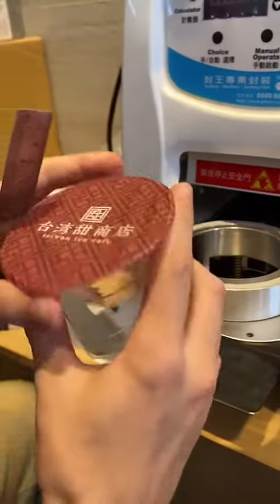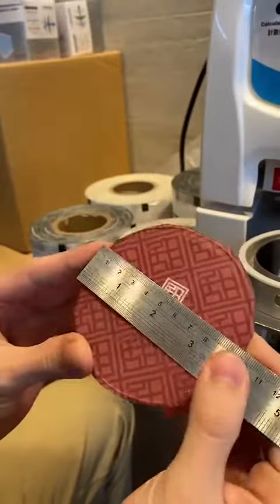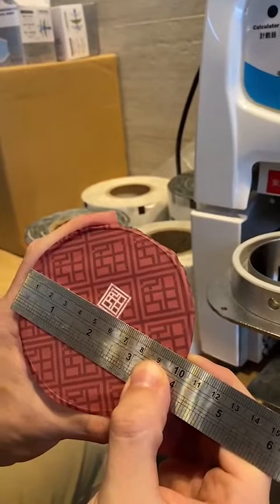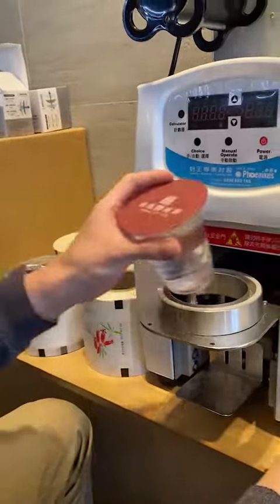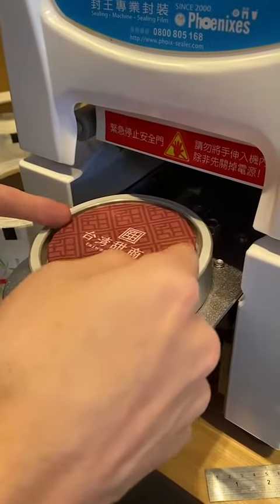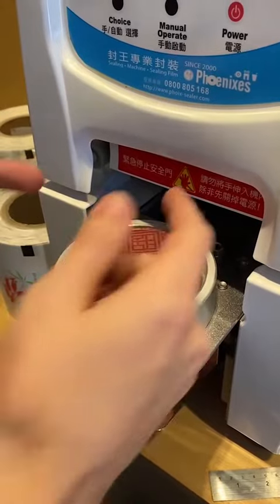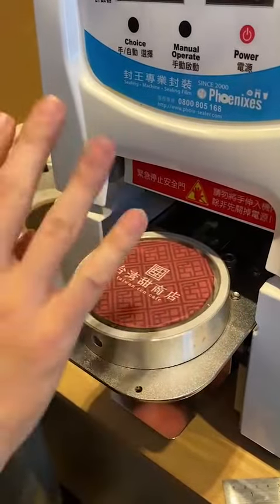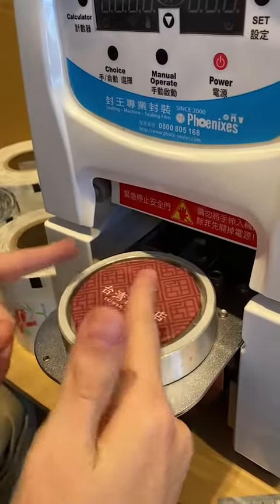Why is the diameter of the machine's blade bigger than the cup's diameter?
If you have any further questions or you need personal assistance,